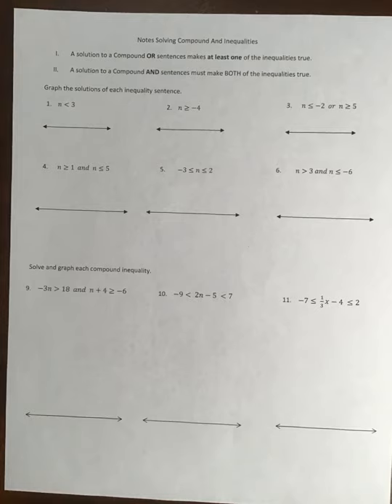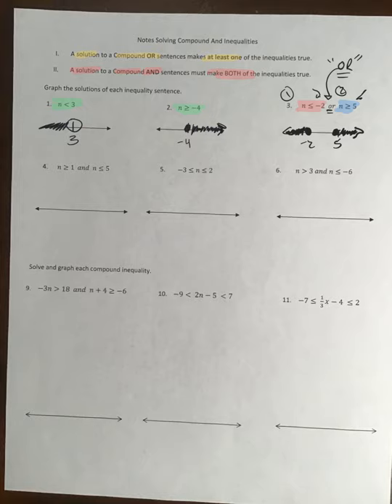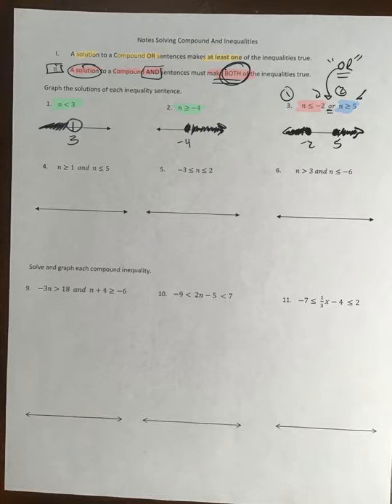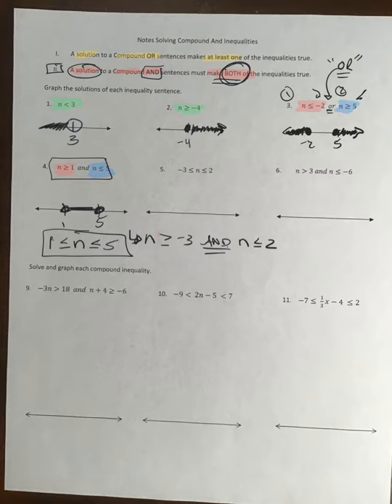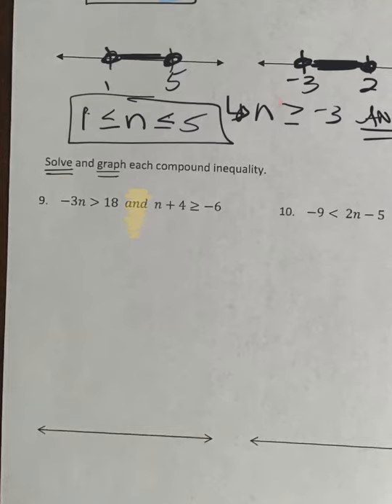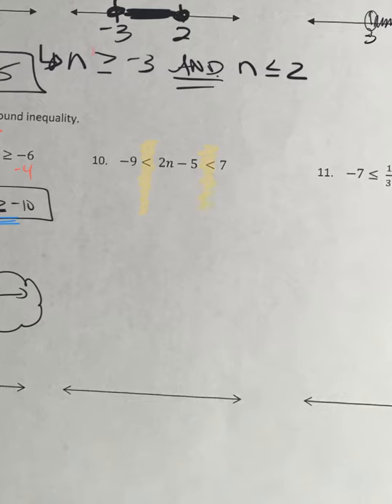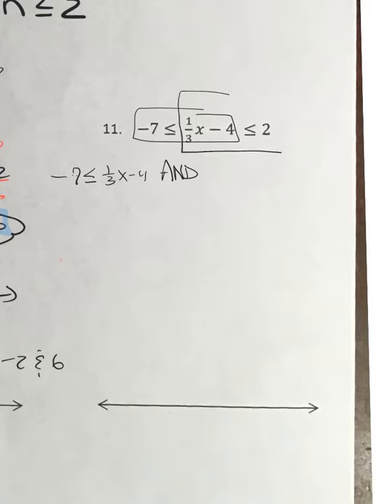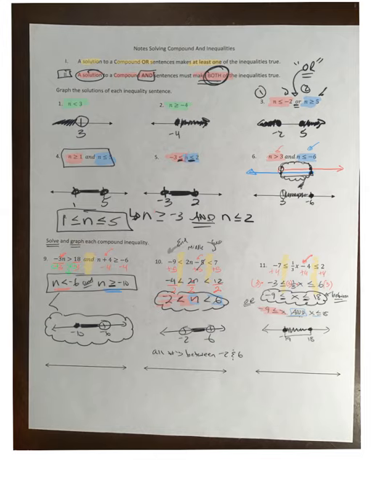Solving compound AND inequalites